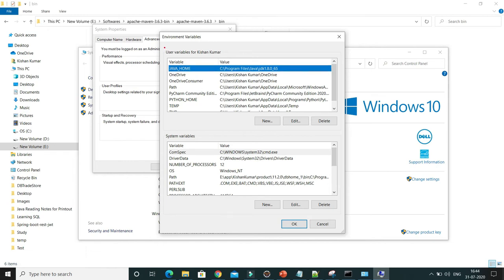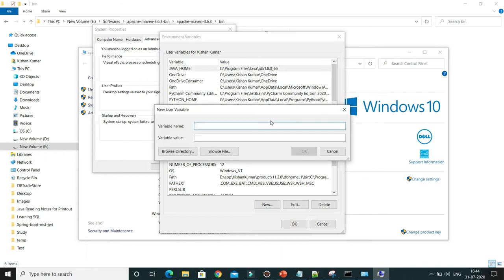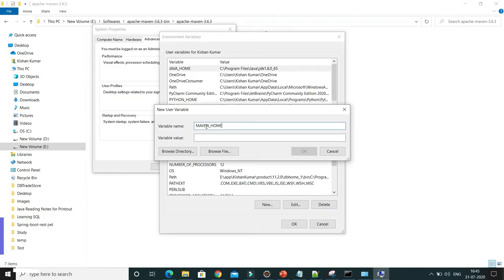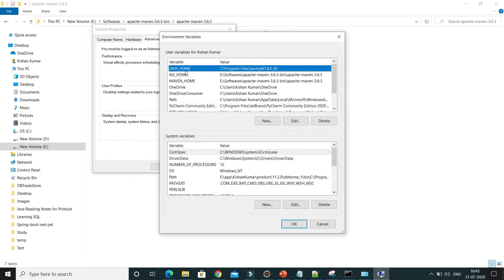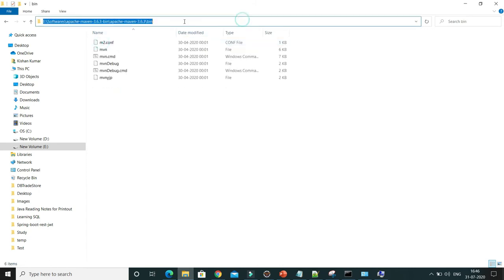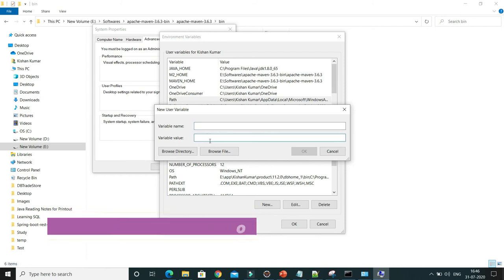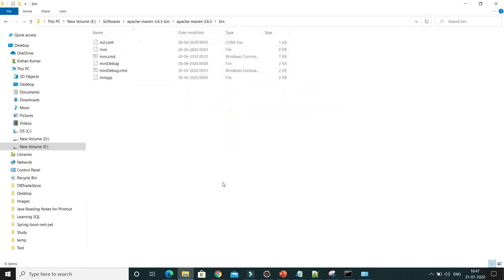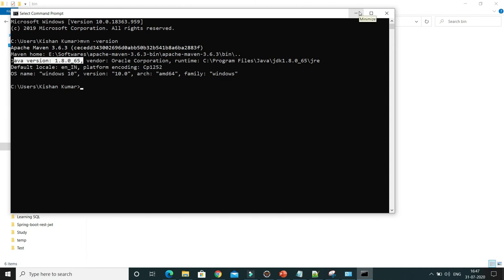How to install and setup Maven Environment on windows? || Maven Framework || Built tool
About this Video:
In this video, we will learn How to install and setup Maven Environment on windows?